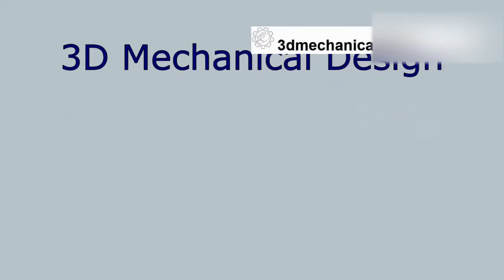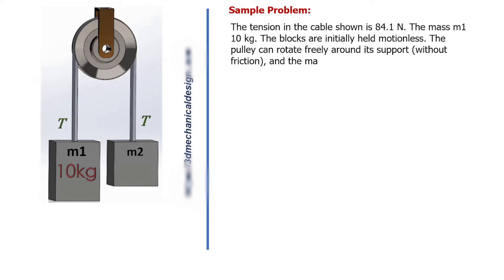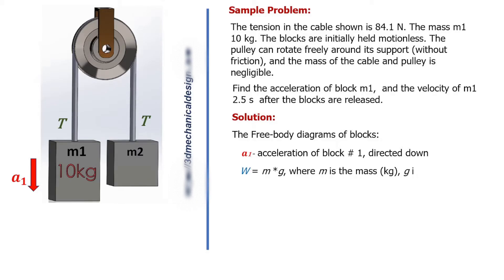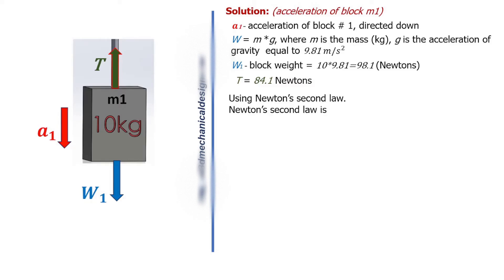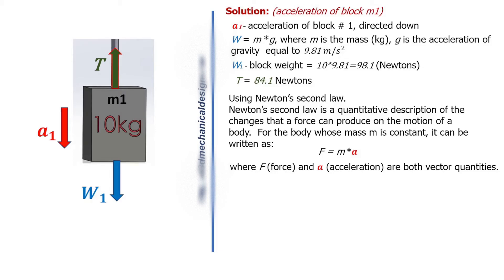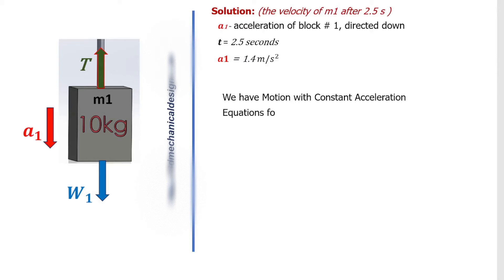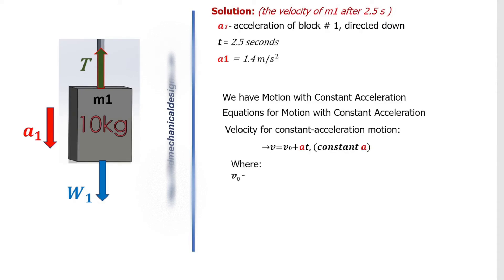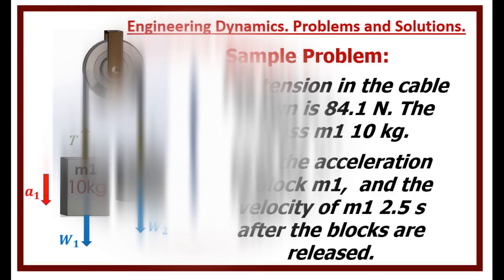Mechanical engineering | Dynamics | Newton’s law | Sample Problem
Video & Download  3D model👈👈👈

Engineering Dynamics, Newton’s second law.
Sample Problem:
The tension in the cable shown is 84.1 N.
The mass m 1 is 10 kg.
Find the acceleration of block m 1, and the velocity of m 1,
 2.5 s.  after the blocks are released.
Mechanical engineering, Dynamics, laws of motion
Using Newton’s second law.
Newton’s second law is a quantitative description of the changes that a force can produce on the motion of a body.  For the body whose mass m is constant, it can be written as:
where F (force) and 𝒂 (acceleration) are both vector quantities.
Engineering Dynamics,
engineering dynamics tutorial, prompt engineering, software engineering , real engineering, machine design mechanical engineering, machine learning, deep learning
fe exam ,  ncees fe exam, NCEES , The National Council of Examiners for Engineering and Surveying (NCEES) is an American.

Newton’s second law of motion, Engineering Dynamics,